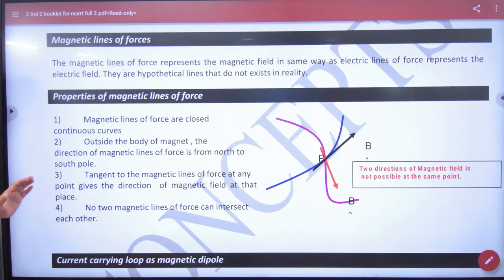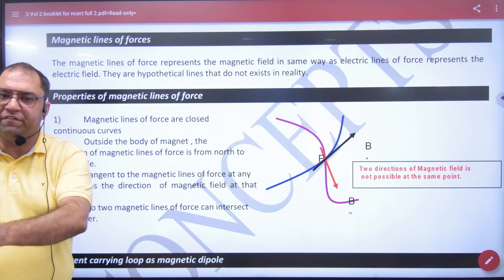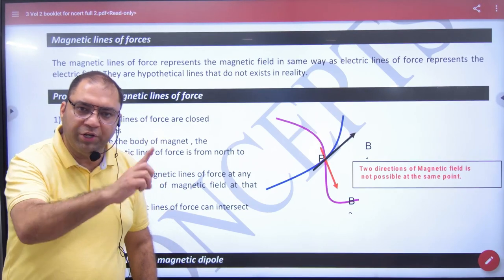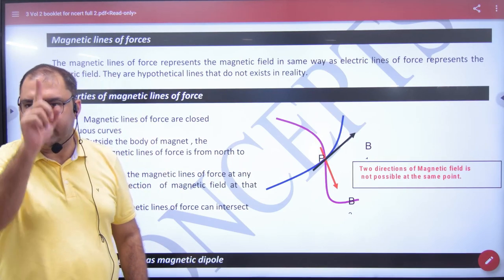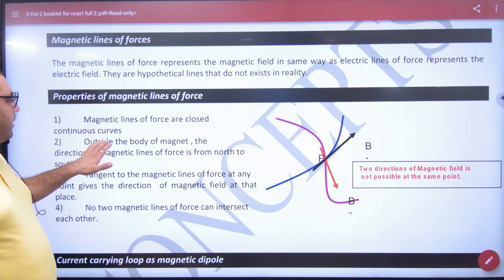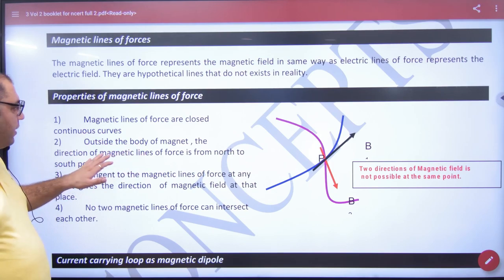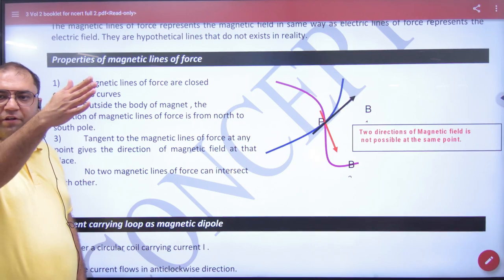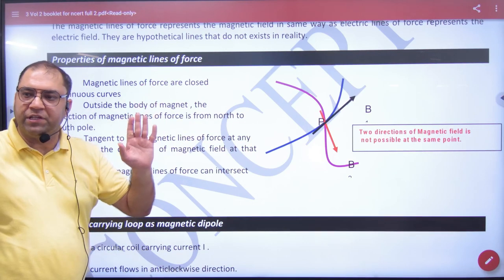9 Magnetic Lines of force